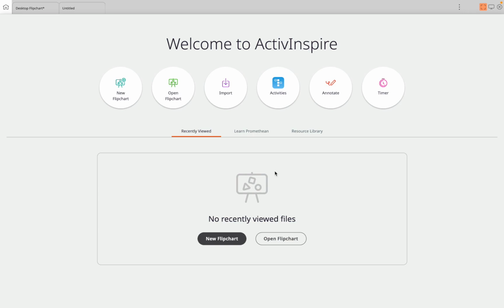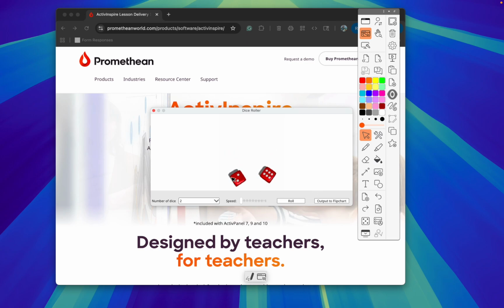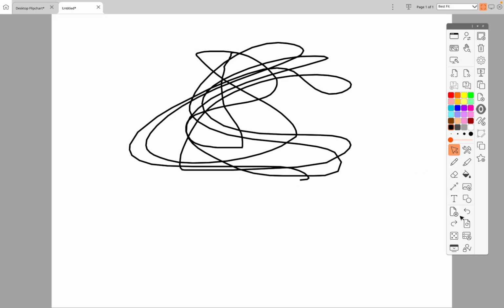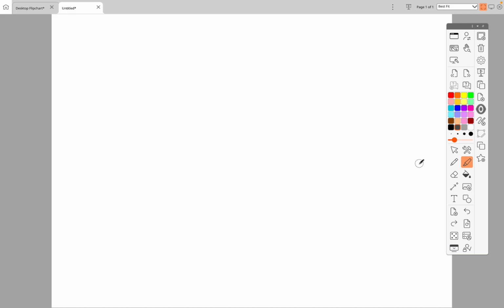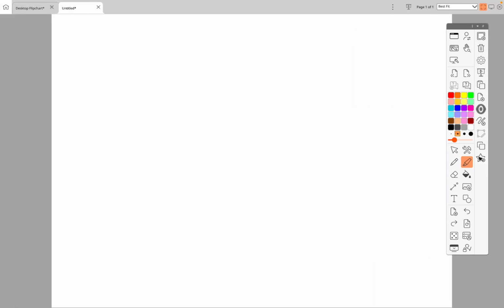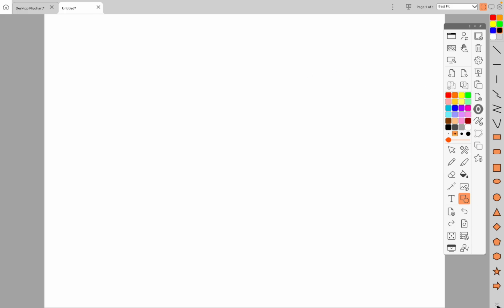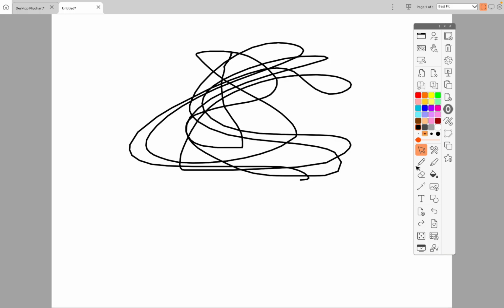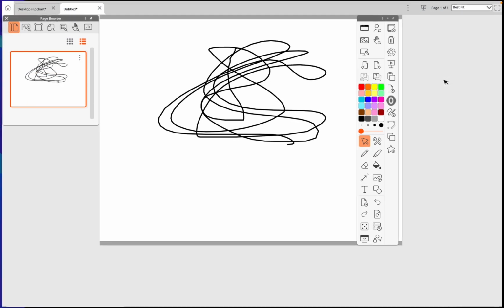ActivInspire v3.5.18 Review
Today I will be reviewing ActivInspire v3.5.18.